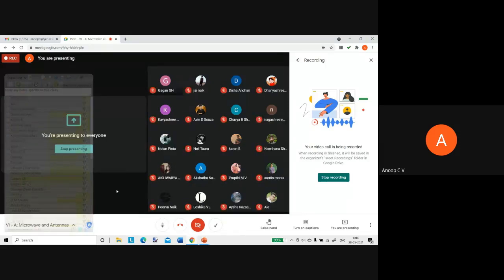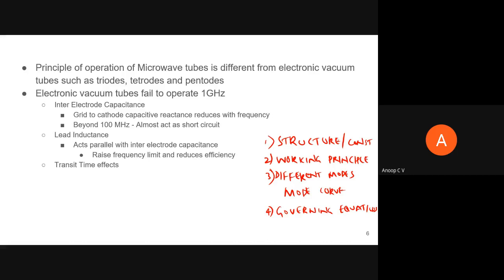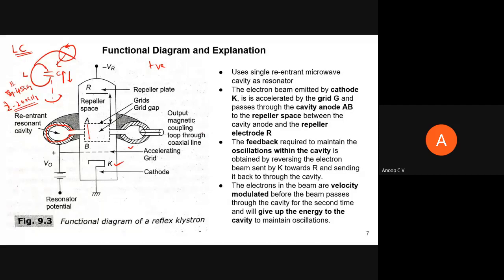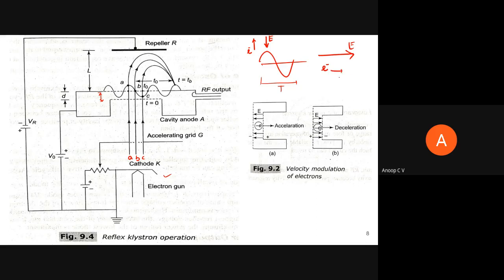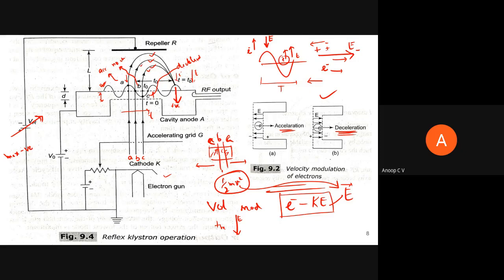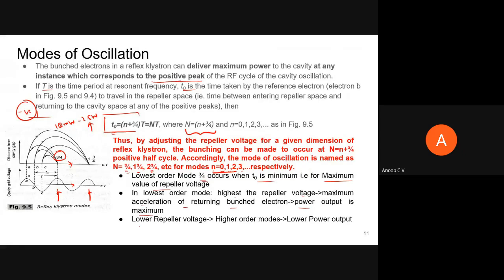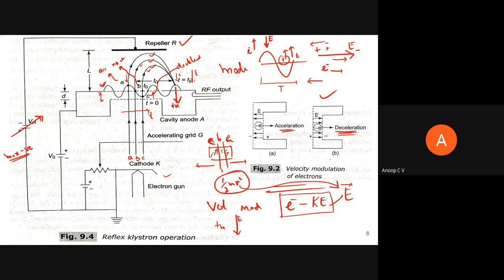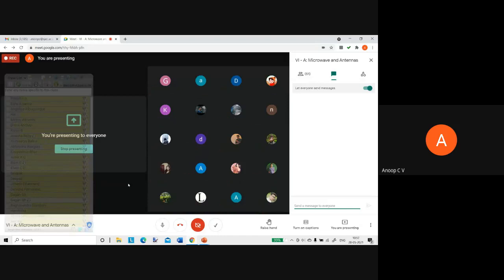Video 1.21 Microwave Vacuum Tube Devices: Reflex Klystron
Specifications, Construction, Working principles, Modes of operation, Mode Curves and Governing Equations are discussed.